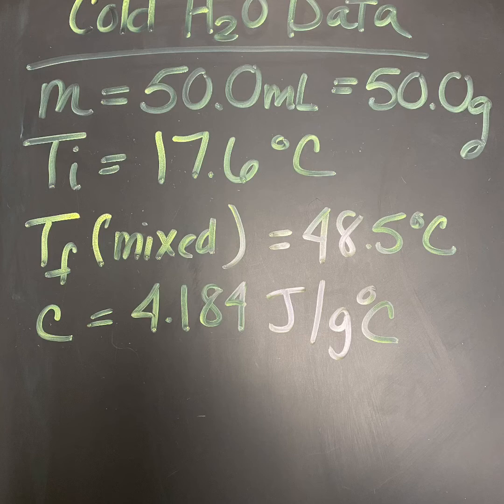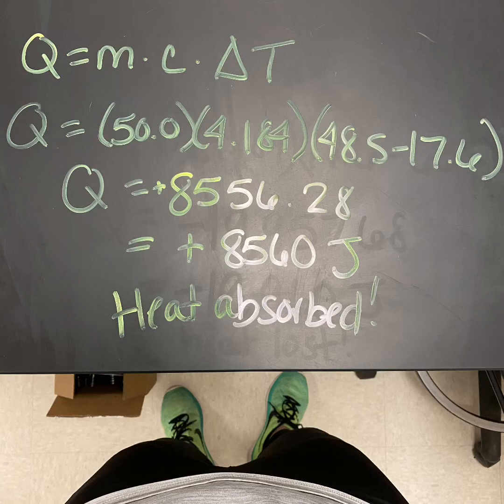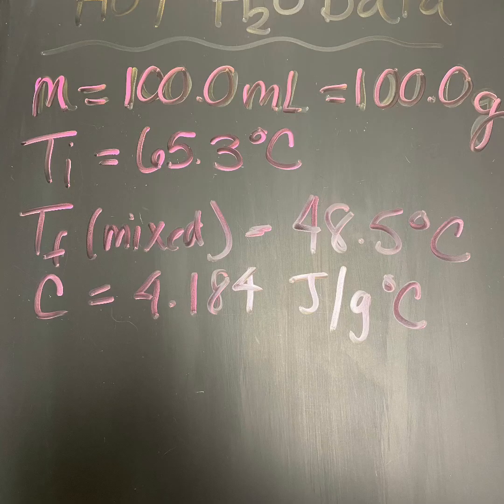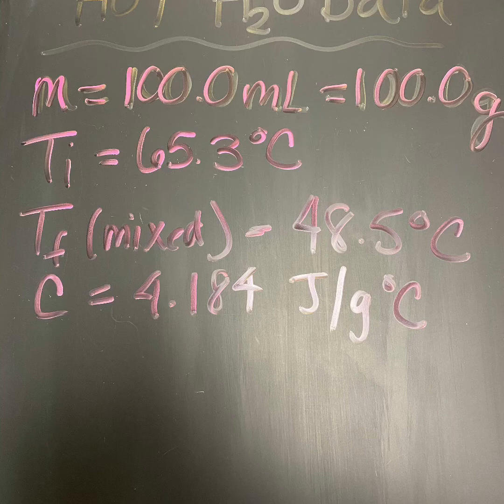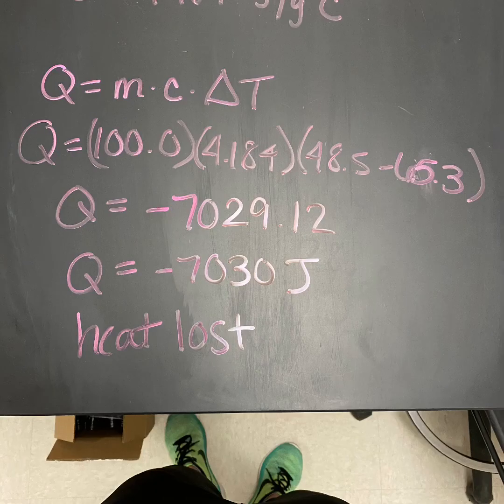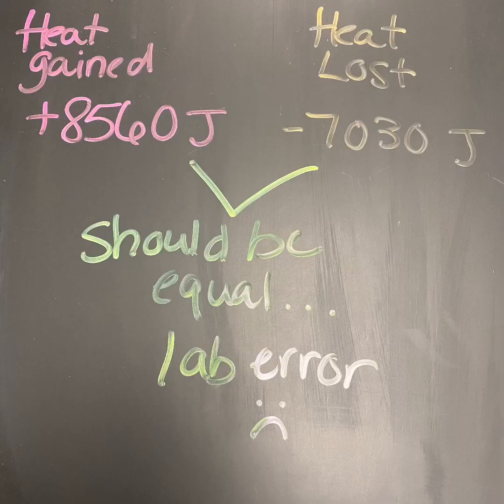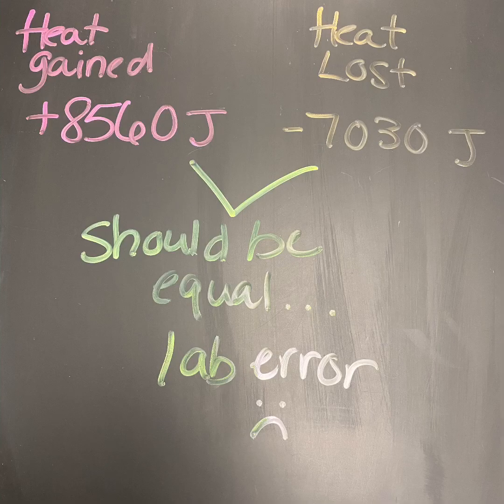Coffee Cup Calorimetry Video